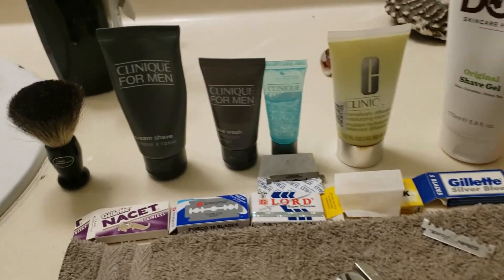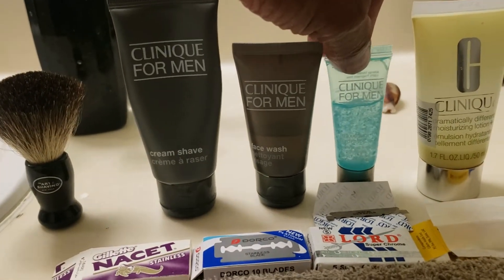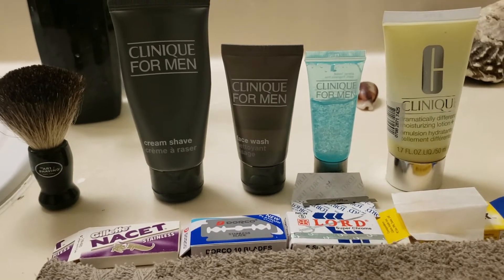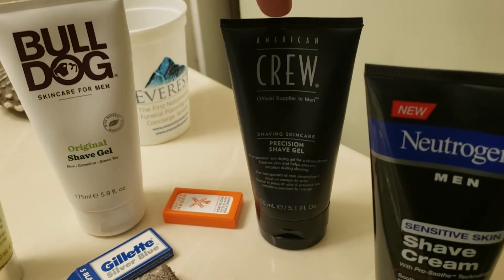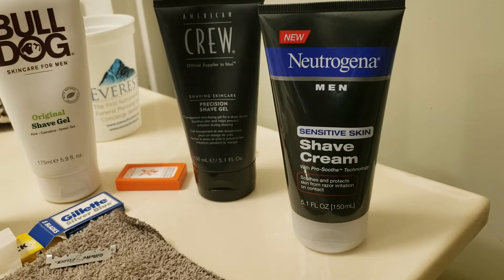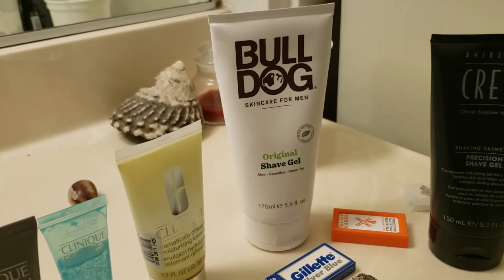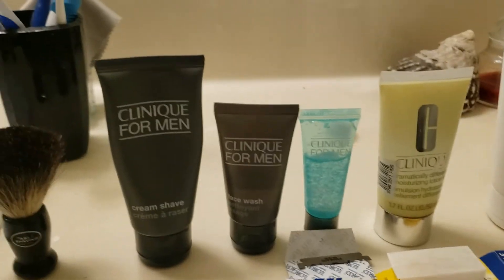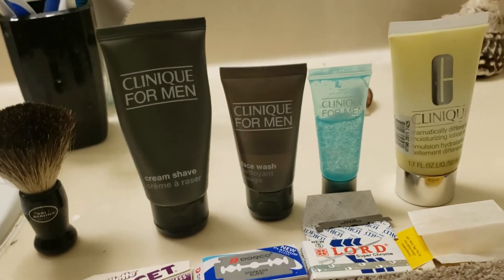Minimizing Razor Bumps...Face Lotion and Shave Creme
Go to Ulta and CVS